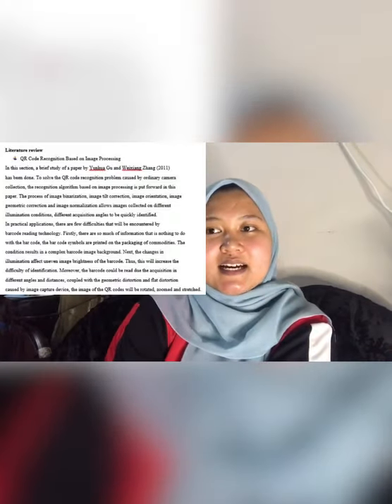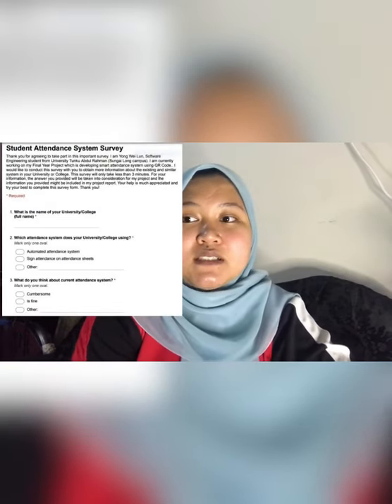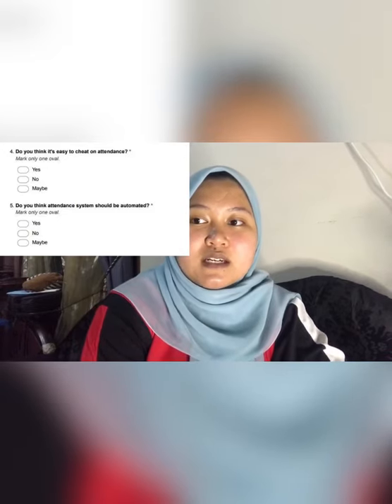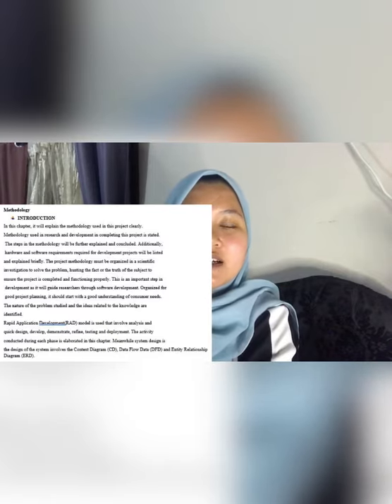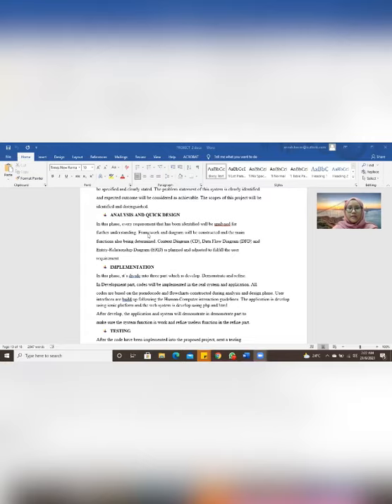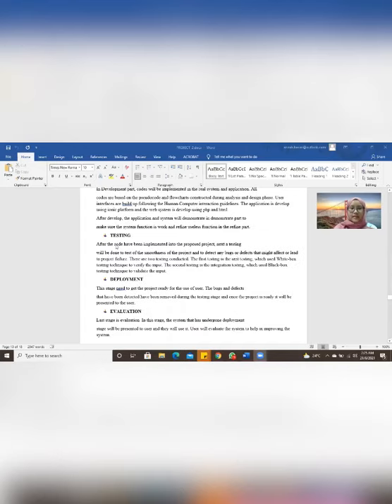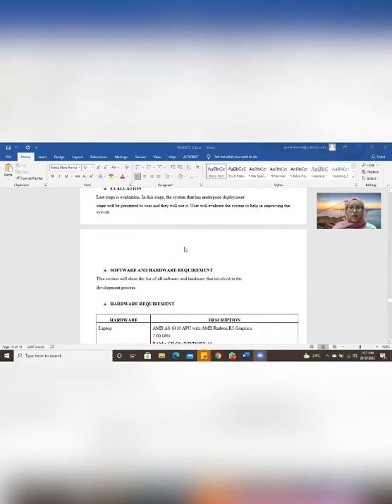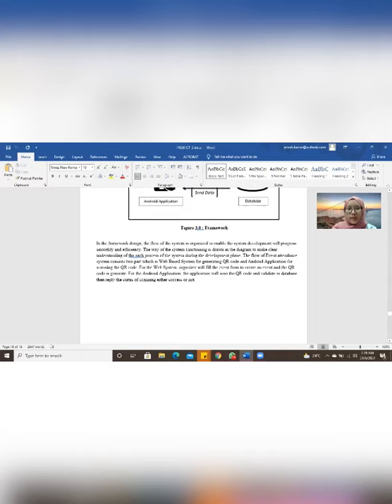PROJECT 2 PRESENTATION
'AZIZAH BINTI HASIM
13DDT19F1013
NOR ALIANI NAZIRA BINTI RAMLAN
13DDT19F1076
NOR HANISAH BT ABDUL HAKIM
13DDT19F1167